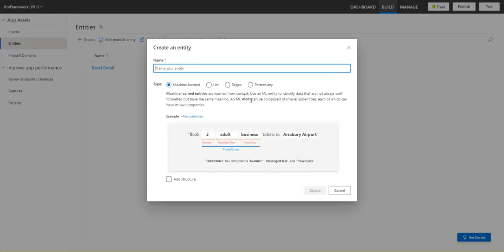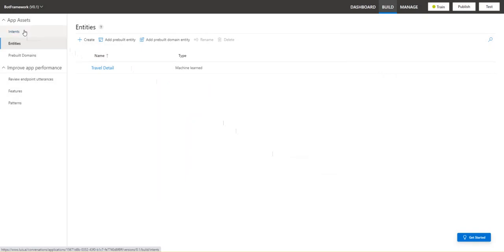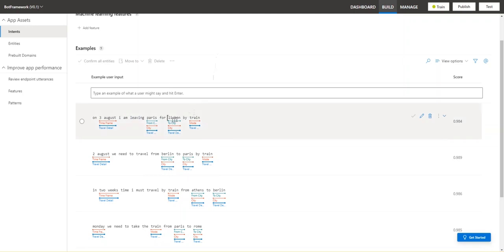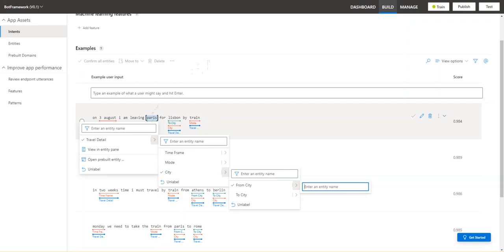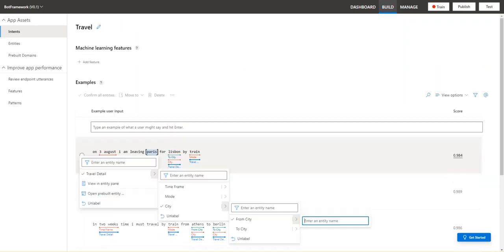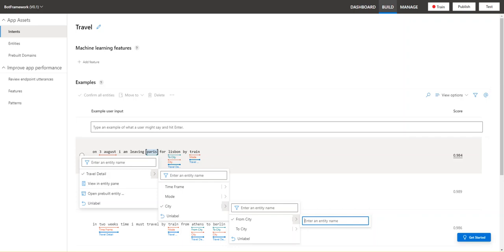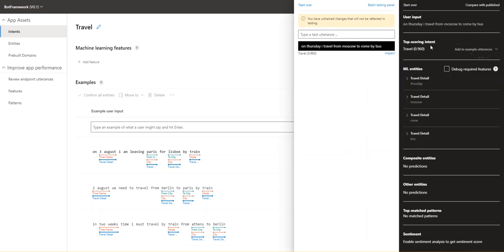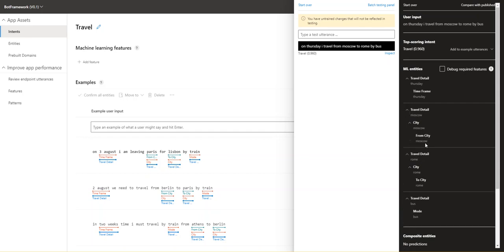Microsoft LUIS & Machine Learned Entities (Decomposition of Entities)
Machine learned entities are learned from context. Use an ML entity to identify data that are not always well-formatted but have the same meaning. An ML entity can be composed of smaller sub-entities, each of which can have its own properties.